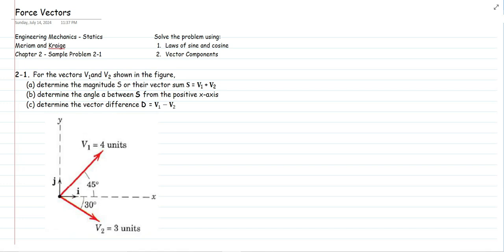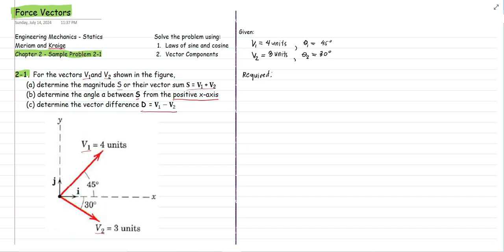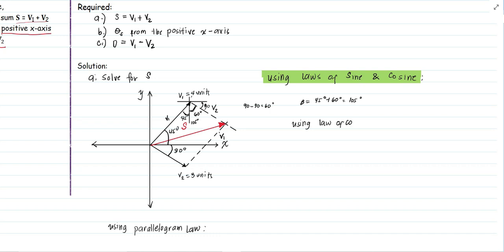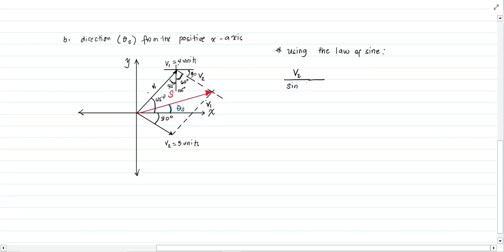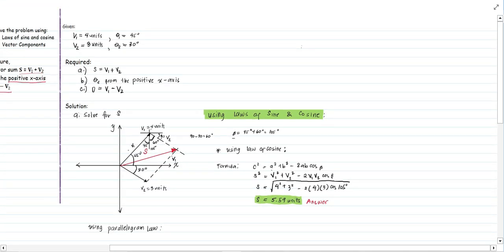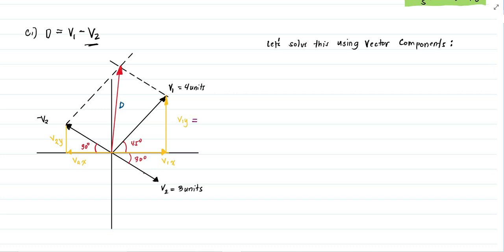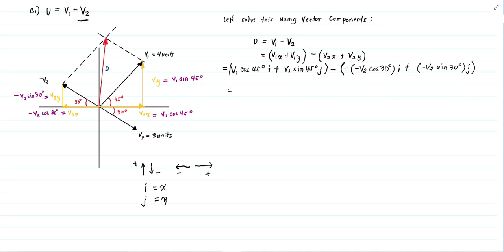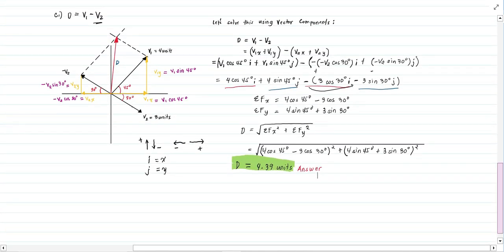Adding and Subtracting Force Vector: Sample Problem 2-1 from Meriam and Kraige: Eng'g Mechanics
For the vectors V1and V2 shown in the figure,
(a) determine the magnitude S or their vector sum 𝐒 = 𝐕1 + 𝐕2
(b) determine the angle α between S from the positive x-axis